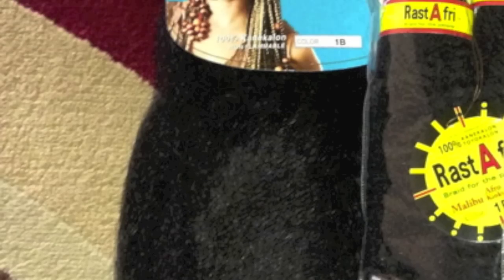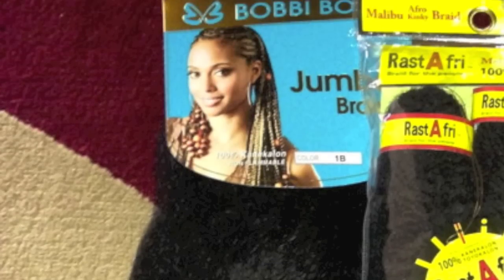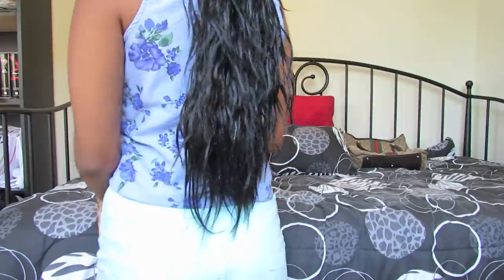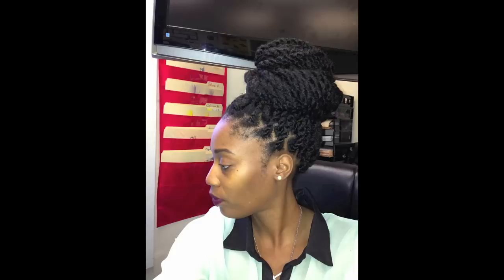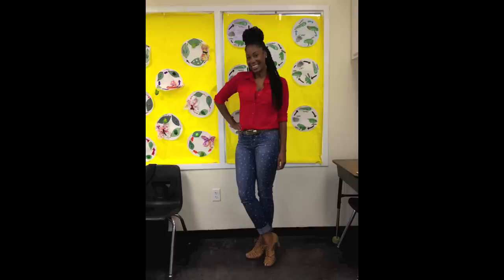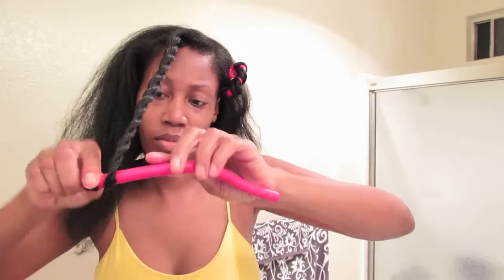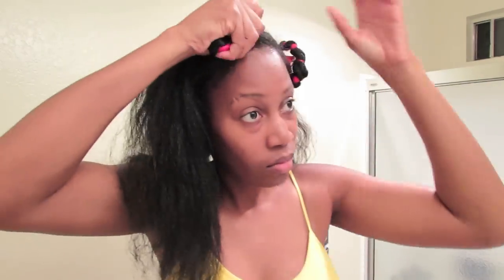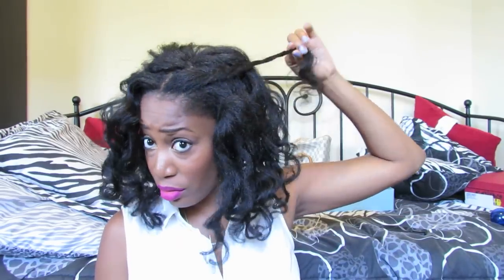Hair Updates | Micro Braids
This is just an update about my hair these last two months. Currently in micros and loving them :)

The hair is used is Bobbi Boss in color 1. I used 3 1/2 packs. The cost was 2 packs for $5 at my local BBS.

Lips: NYX Matte lipstick in Butter
Eyes: Mac Pigment: Dark Soul and Gold Mine
Face: Bobby Brown - Warm Almond 6.5
Cheeks: Mac - Raizin
Contour: Bellapierre - Chocolate Truffel
Lashes: Red Cherry # 62

XO.
MsTanish1